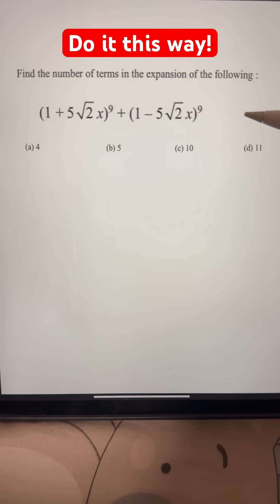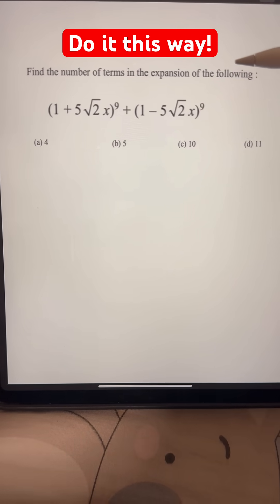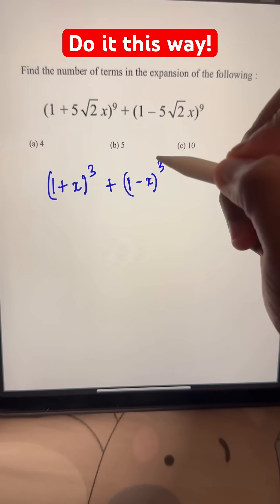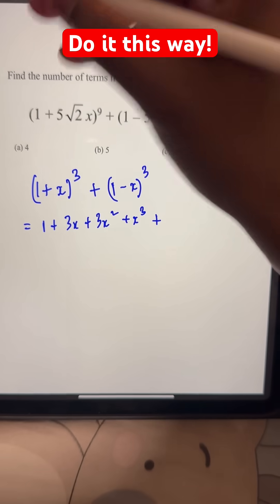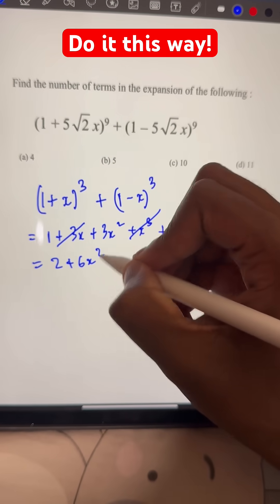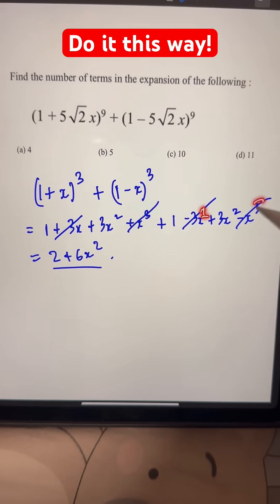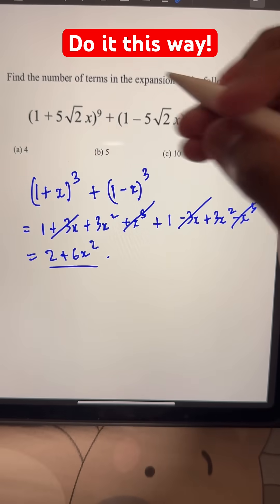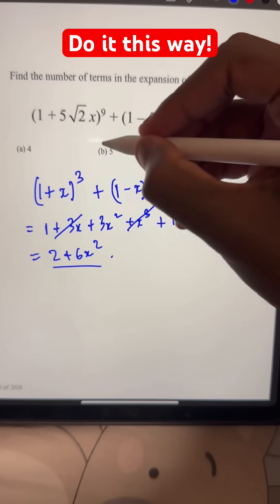Finding the number of terms in the given expansion | Binomial Theorem